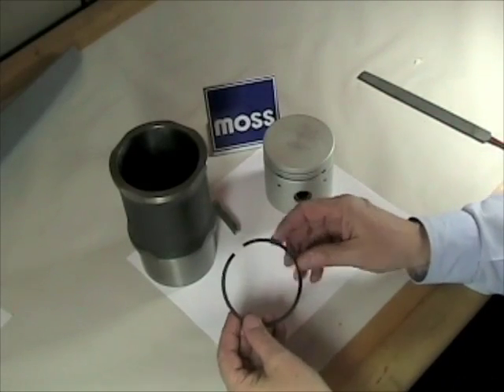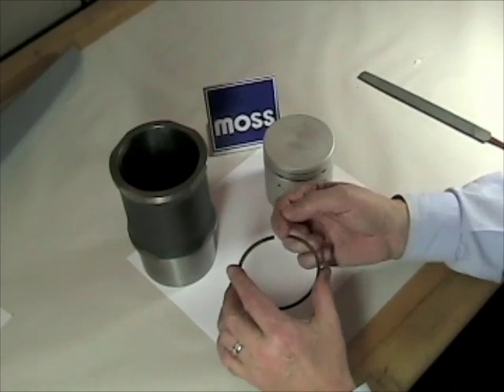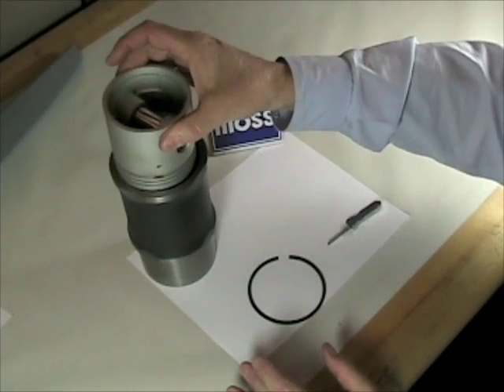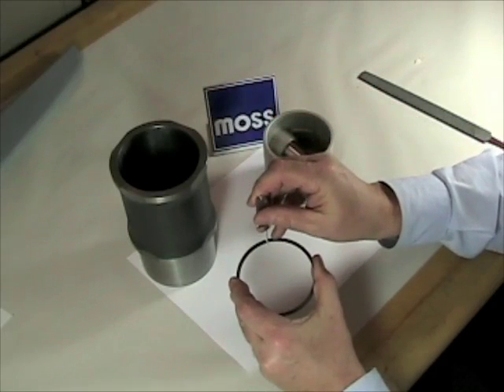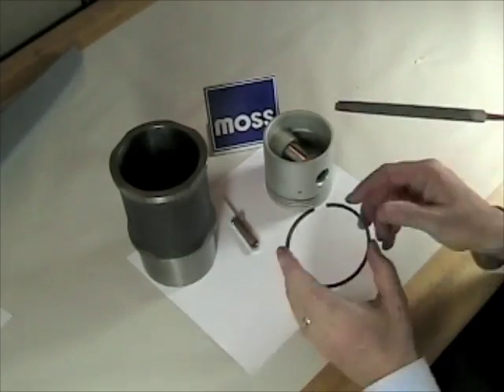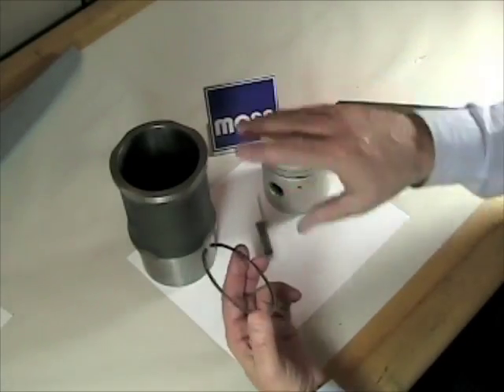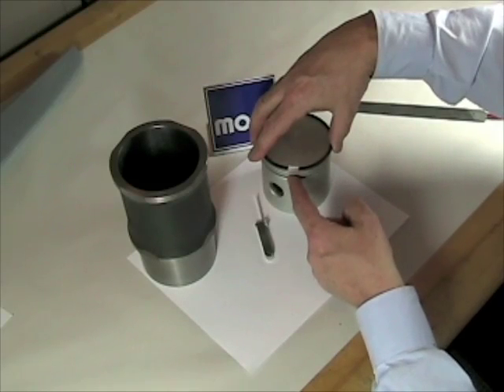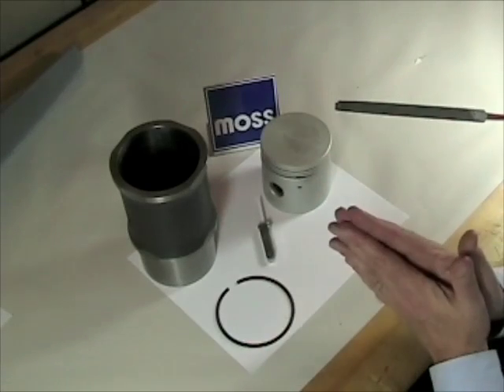Piston Rings - How to Install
The Moss Tech department goes over piston ring installation and covers the importance of spacing the gap in the rings around the piston.